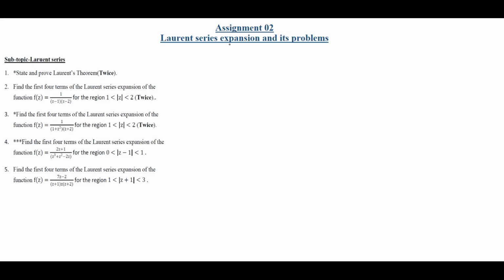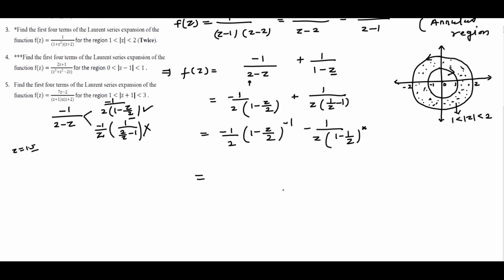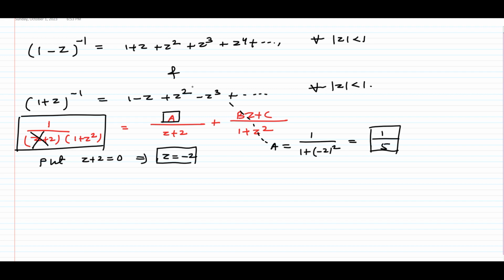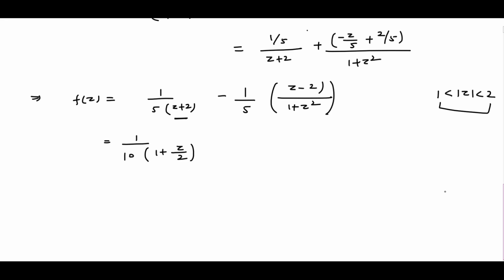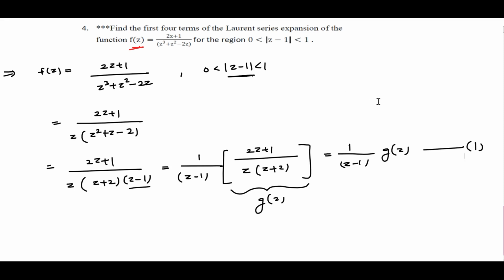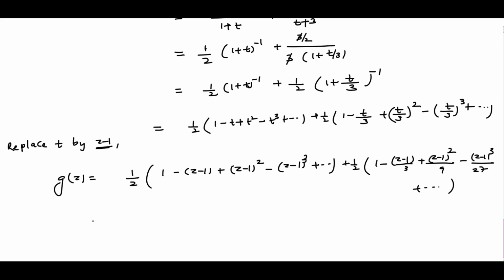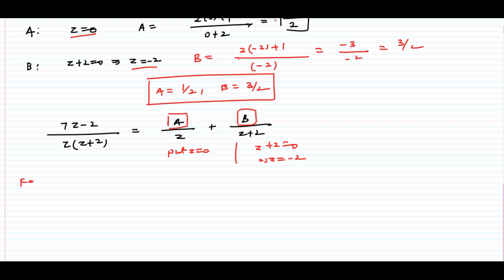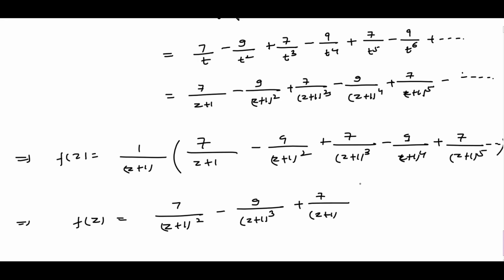Assignment 02|Laurent series expansion|Complex Analysis|Nagpur University|Aasan bhasa me|Pradeep Sir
* All the solutions are provided step-by-step.
* Laurent series is widely used to find the residue, in complex integration and for checking the convergence of series in the given domain.
*It is mostly asked in Gate/CSIR-NET/MH-SET/IIT-JAM/DU-Entrance/CU-SET/NBHM/other national examinations.
Please ask if you have any queries.